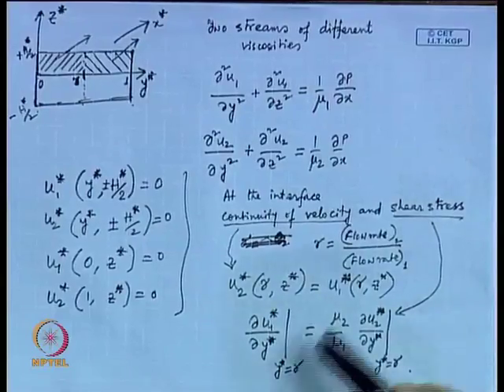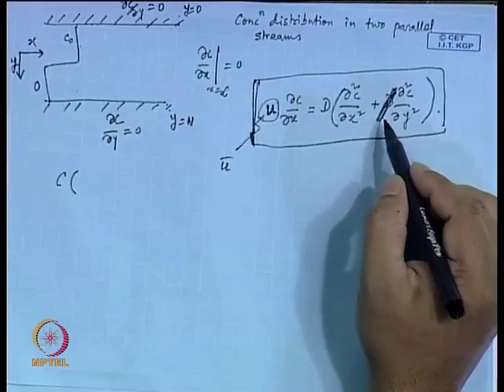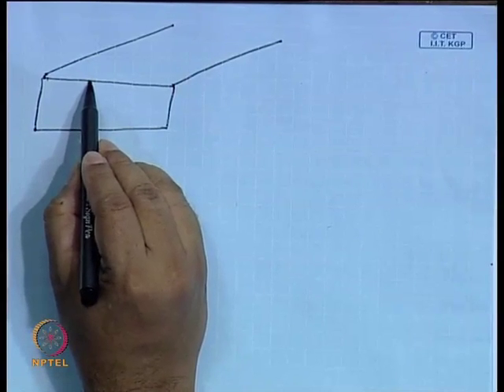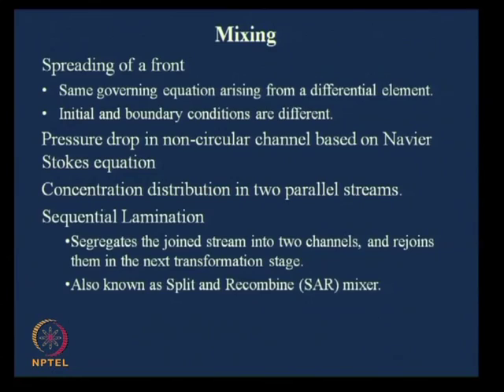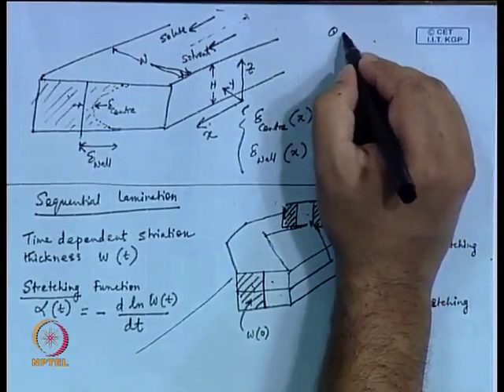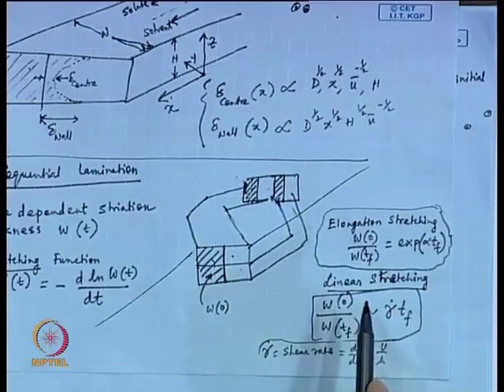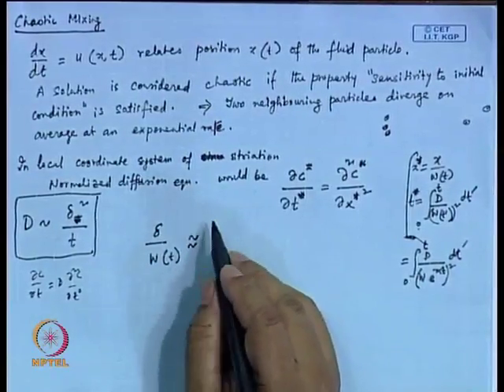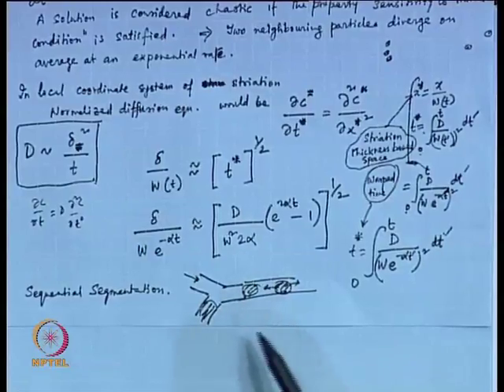Mod-13 Lec-13 Mixing (contd.)